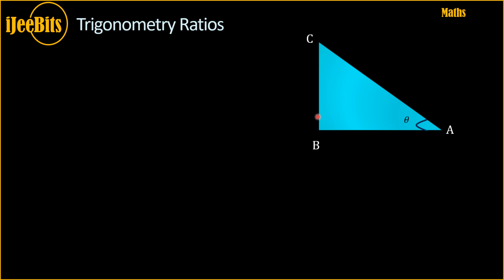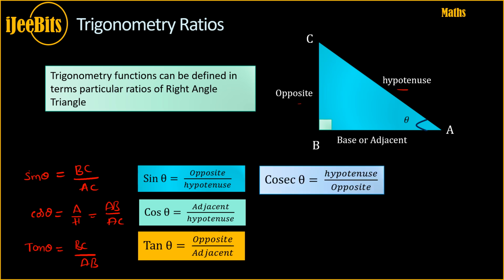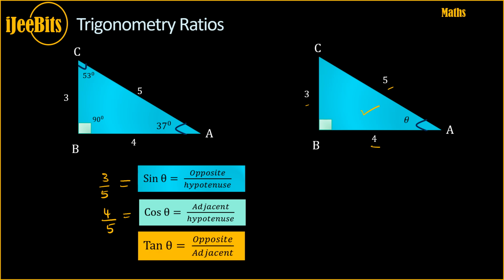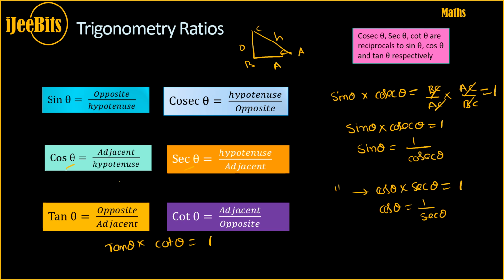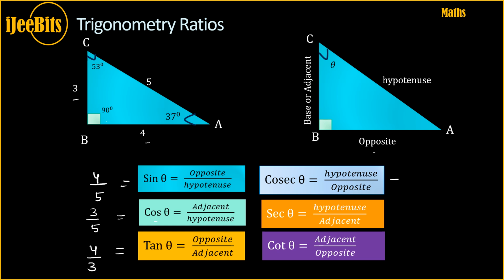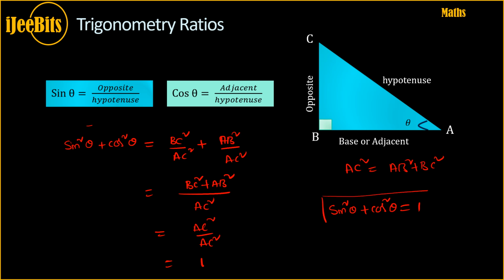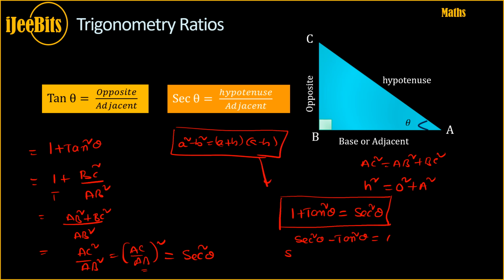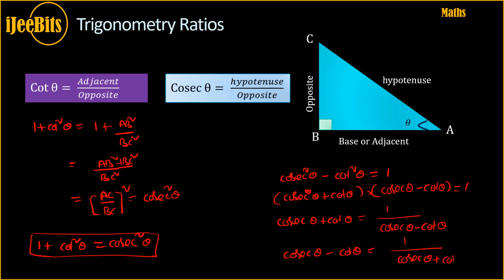Maths-1A:#6.3. Trigonometry Ratios(updated)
Trigonometry Ratios
Sin theta
cos theta
Tan theta
cot theta
sec theta
cosec theta